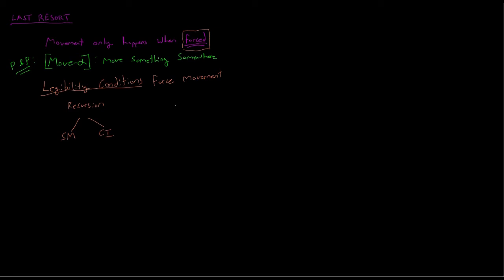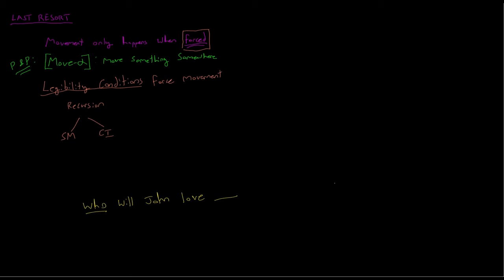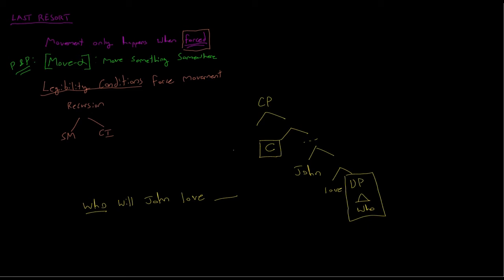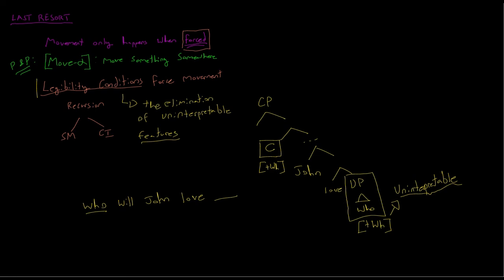9 | Legibility Conditions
In which legibility conditions are discussed w/r/t/ wh-movement